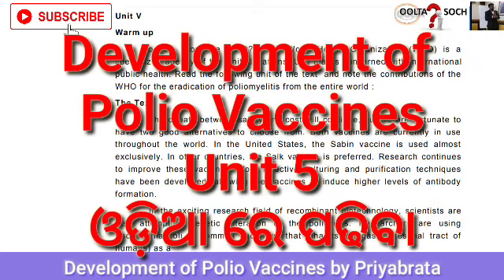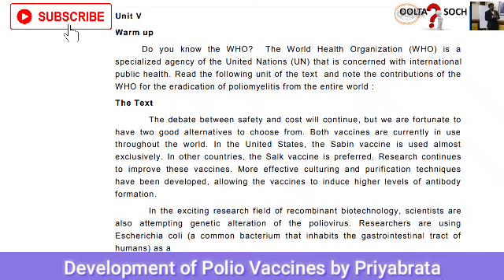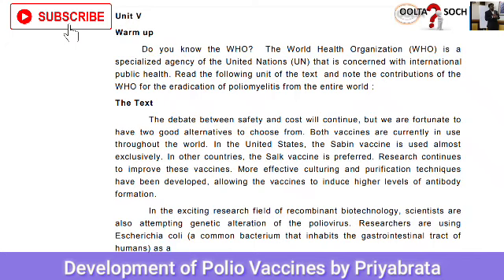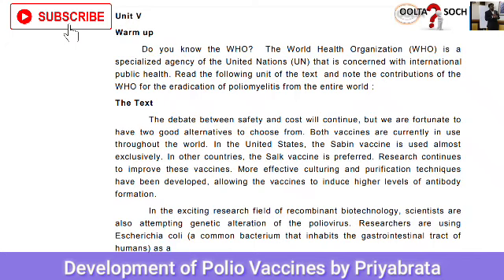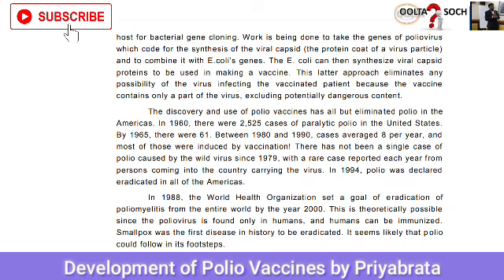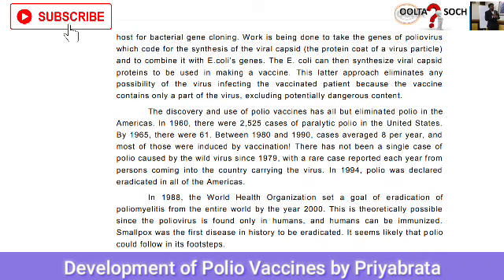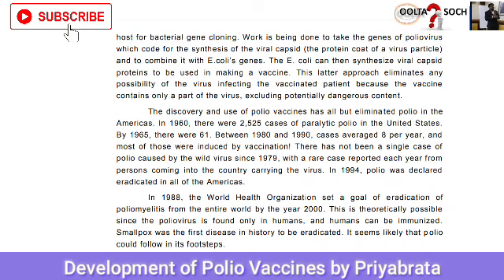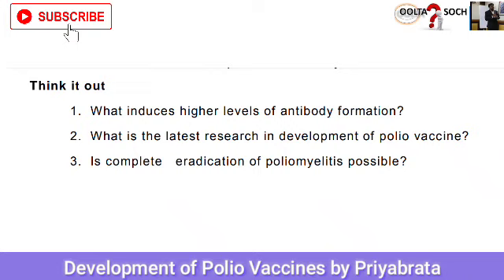Development of Polio vaccines unit 5 in Odia